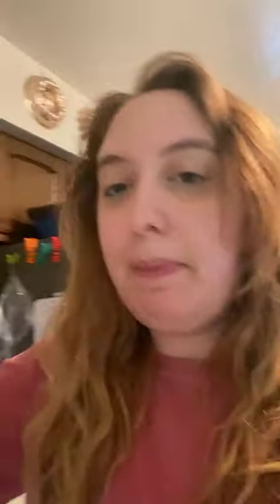Chicory coffee | Taste Test